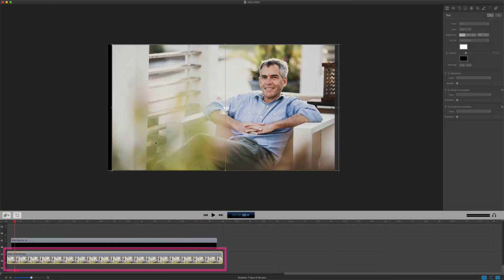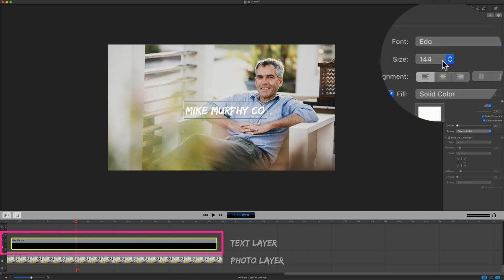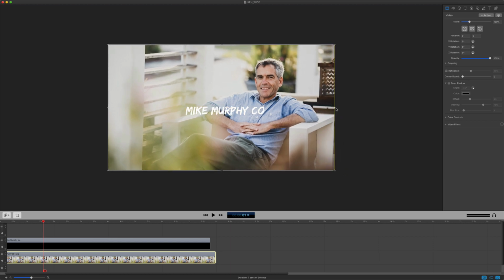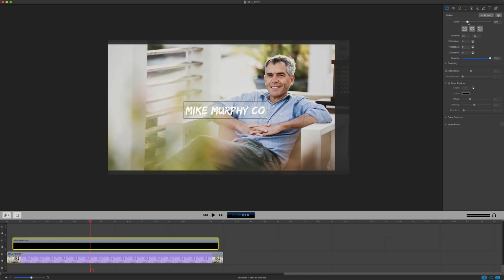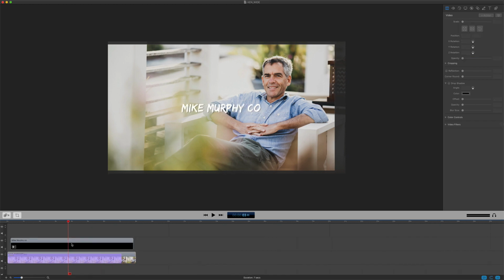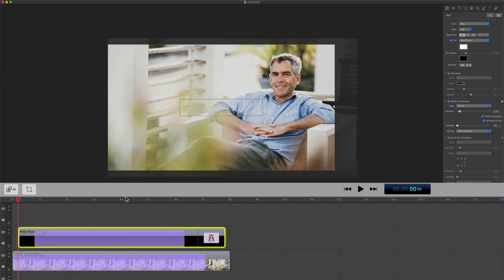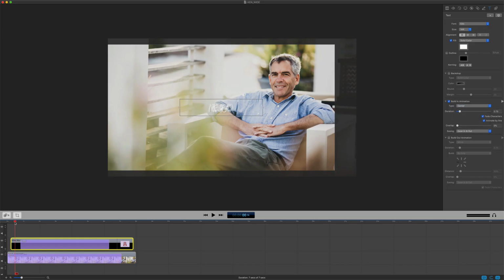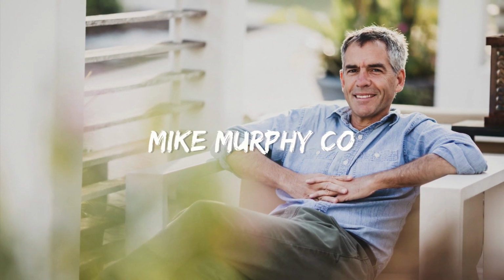Screenflow 8: Ken Burns & Parallax Effect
This tutorial will show you how to create a Ken Burns & Parallax Effect in Screenflow 8 (version 8.2.2).

Ken Burns Effect: Adding movement (panning & zooming) to a still image to give it the appearance of video motion

Parallax Effect: When elements in the background are moving slower than elements in the foreground. Parallax has a 3D quality to it and used in cinematic titles a lot.

→How To Add the Ken Burns Effect to Still Images or Graphics (in this tutorial the photo layer is scaling down and slightly panning to the left at the same time):
1. Select Photo Layer
2. Go to Video Motion Properties in Inspector Panel (cmd + 1)
3. Position & Scale the photo layer where you want the Ken Burns Effect to end
4. Click + Action Button to add a video action
5. Drag the scrubber in the timeline to the beginning of the Video Action
6. Drag the bounding box of the photo layer to desired position & scale (Ken Burns starting point)
7. Drag the video action out to fill up most of the clip and to slow down the animation
8. Press the space bar to preview and adjust timing & duration as necessary

→How To Add the Parallax Effect to Type Layer (in this tutorial, the text is scaling up from 70% to 90% in the center position)
1. Add a Text Layer (I used the brush font Edo at 144 size to start)
2. Drag text layer duration to match the photo layer
3. Select the text layer
4. Go to Video Motion Properties in Inspector Panel (cmd + 1)
5. Position & Scale the text layer where you want the Parallax effect to end (90% in this example)
6. Click + Action Button to add a video action
7. Drag the scrubber in the timeline to the beginning of the Video Action
8. Type in 70% in Scale(Parallax effect starting point)
9. Drag the video action out to fill up the clip and to slow down the animation
10. Press the space bar to preview and adjust timing & duration as necessary

→Type Layer Finishing Touches:
1. Add an Ending Transition to fade out text (right-click and Add Ending Transition)
2. Add aType Animation at the beginning (go to Type Property, click check-box  for Build In Animation, Center)